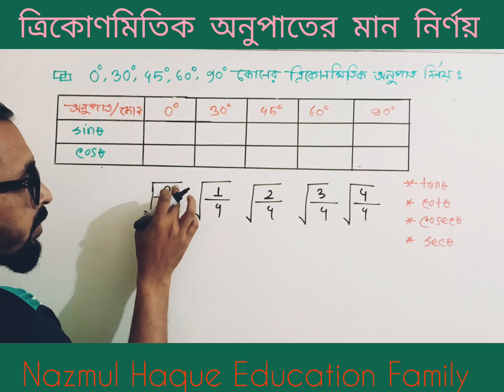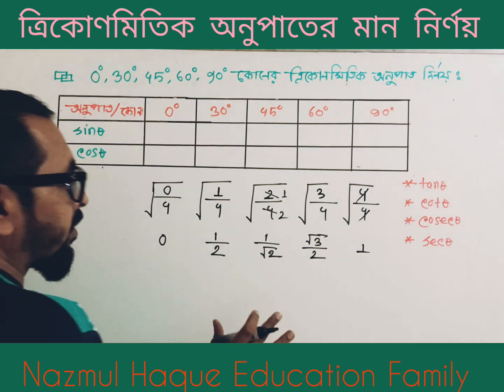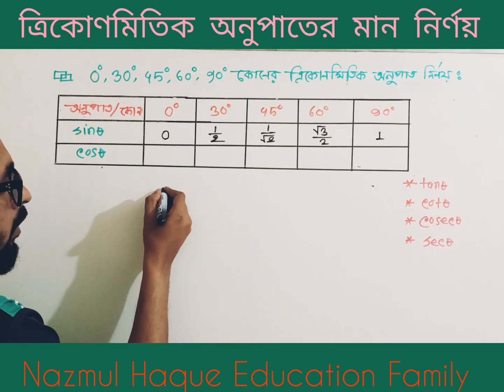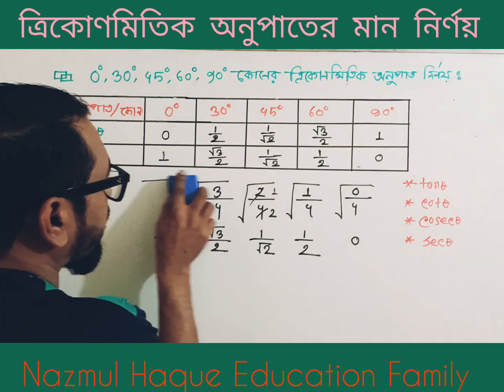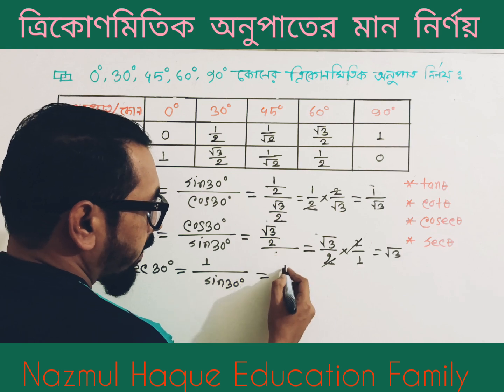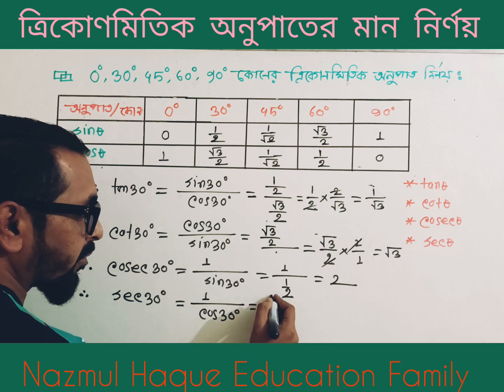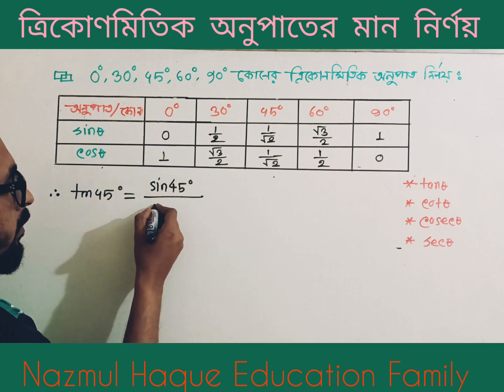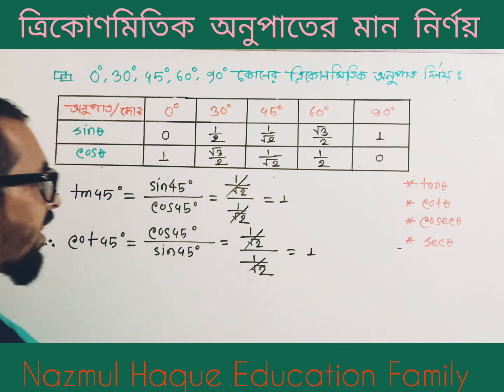ত্রিকোণমিতিক অনুপাতে মান নির্ণয়ের সেরা কৌশল | ৯ম শ্রেণির গণিত অধ্যায় ৬ | class 9 math chapter 6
এিকোনমিতি অনুপাতের মান নির্নয়
পরিমাপে এিকোনমিতি
পরিমাপে এিকোণমিতি  ৯ম শ্রেণির গণিত ৬ষ্ঠ  অধ্যায় পৃষ্ঠা নং ১৪৯
নবম শ্রেণির গণিত  ৬ষ্ঠ অধ্যায় পরিমাপে এিকোণমিতি
নবম শ্রেণির গণিত ২০২৪ পরিমাপে এিকোণমিতি
নবম শ্রেণির গণিত ৬ষ্ঠ  অধ্যায় পরিমাপে এিকোনমিতি নতুন কারিকুলাম ২০২৪
নবম শ্রেণির গণিত ৬ষ্ঠ  অধ্যায় নতুন কারিকুলাম ২০২৪
নবম শ্রেণির গণিত নতুন কারিকুলাম ২০২৪ অধ্যায় ৬
পরিমাপে এিকোণমিতি  নবম শ্রেণির গণিত ২০২৪
পরিমাপে এিকোণমিতি  নবম শ্রেণির গণিত ৬ষ্ঠ অধ্যায় ২০২৪

Your Query :
এিকোণমিতির ধারণা
এিকোণমিতিক অনুপাত
বিভিন্ন এিকোণমিতিক অনুপাতের মান নির্নয়
উন্নতি ও অবনতি কোণ
দূরত্ব ও উচ্চতা বিষয়ক বাস্তব সমস্যা সমাধান
সমকোণি এিভুজের নামকরণ
সমকোণী ত্রিভুজের বাহু ও কোণের পরিচিতি
নির্দিষ্ট কোণের সাপেক্ষে বিভিন্ন এিকোণমিতিক অনুপাতের নামকরণ
এিকোণমিতির জ্যামিতিক প্রমান
সমকোণী এিভুজ ( Right Angled Triangle)
অতিভুজ (Hypotenuse)
বিপরীত বাহু ( Opposite Side)
সন্নিহিত বাহু (Adjacent Side)
ভুমি ( Base)
লম্ব (Perpendicular)
সূক্ষ্মকোণ (Acute Angle)
এিকোণমিতিক অভেদাবলি ( Trigonometrical Identities)
এিকোণমিতিক অনুপাত ( Trigonometrical Ratios)